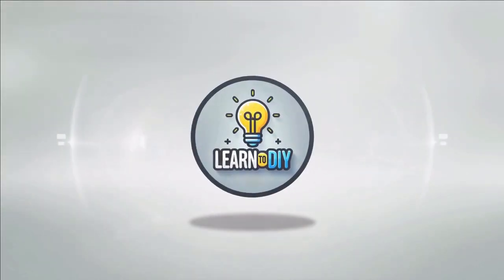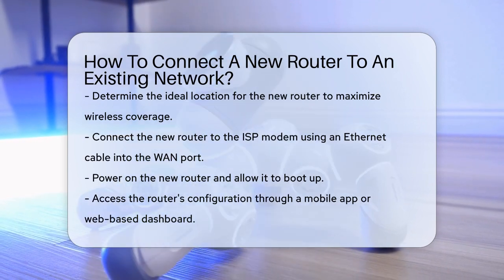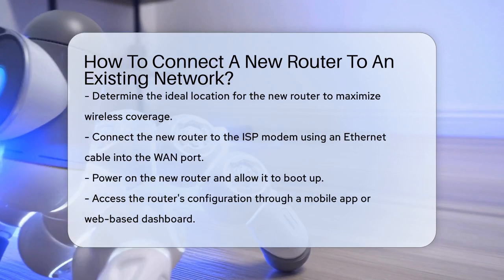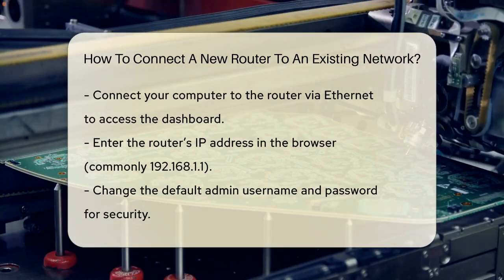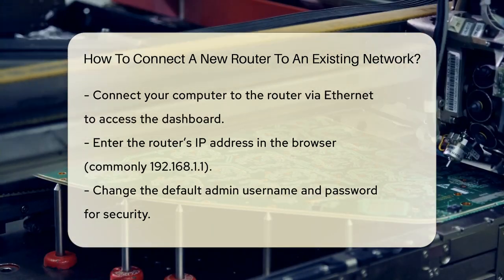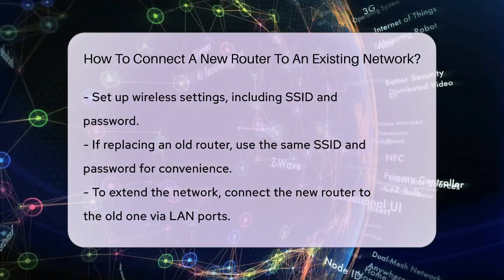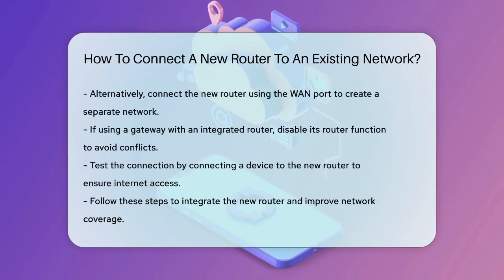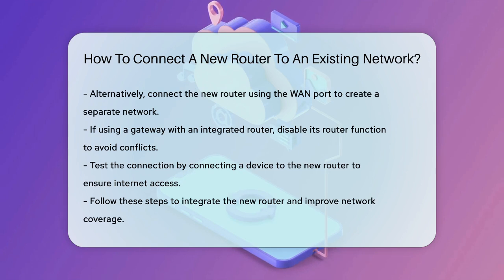How To Connect A New Router To An Existing Network? - LearnToDIY360.com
How To Connect A New Router To An Existing Network? Are you looking to enhance your home network by adding a new router? In this detailed video, we guide you through the essential steps to seamlessly connect a new router to your existing network. We’ll cover the importance of choosing the right location for your router to maximize wireless coverage. You’ll learn how to properly connect your new router to your modem using an Ethernet cable and how to access the router's settings through its web-based dashboard or mobile app.

Security is paramount, so we’ll explain how to change the default login credentials and set up your network name (SSID) and password. If you're replacing an old router, we’ll share tips on maintaining the same SSID and password for a smoother transition for all your devices.

Additionally, we’ll explore two different configurations for connecting your new router, whether you want to extend your existing network or create a new one. We’ll also address specific scenarios involving ISP gateways and how to avoid potential conflicts.

Finally, we’ll walk you through testing your connection to ensure everything is working correctly.